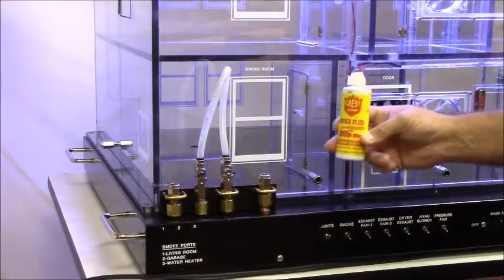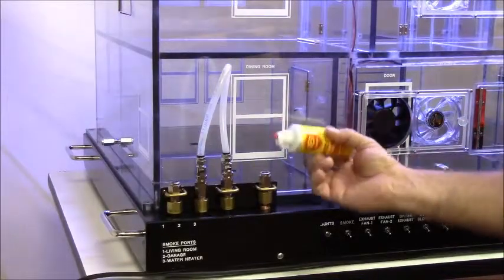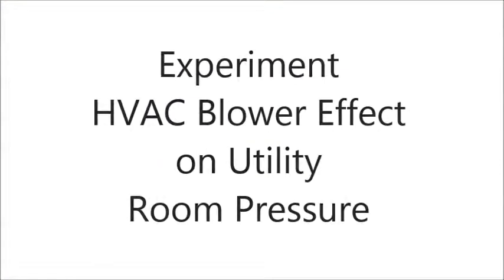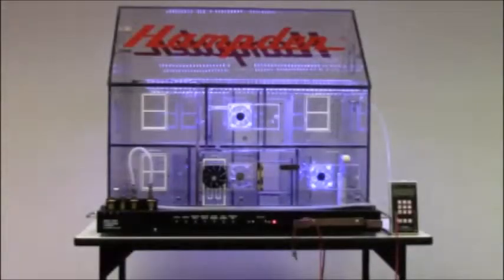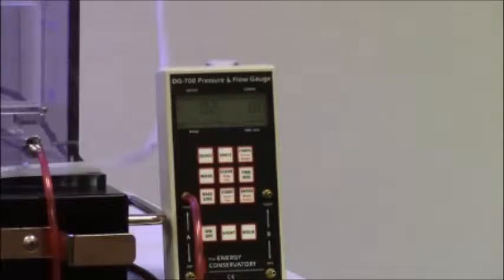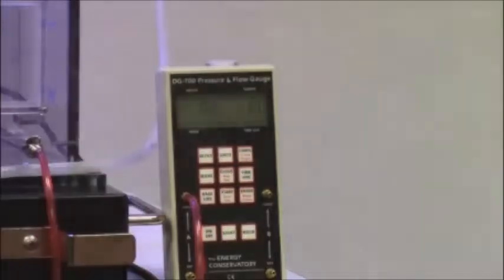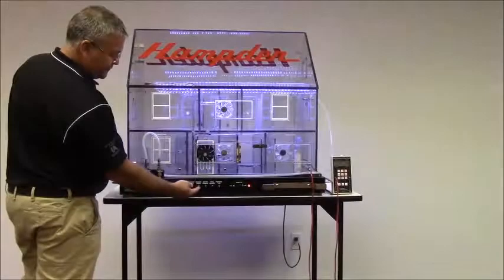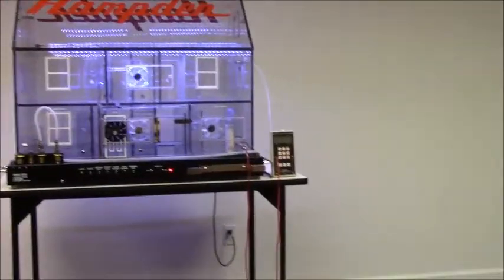H-HEAT-2 Air Distribution System Trainer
Bestech Australia offers the H-Heat-2 Air Distribution System Trainer.

Learning Objectives:

- Pressure Diagnostics
- Duct Leakage Testing
- Back Drafting